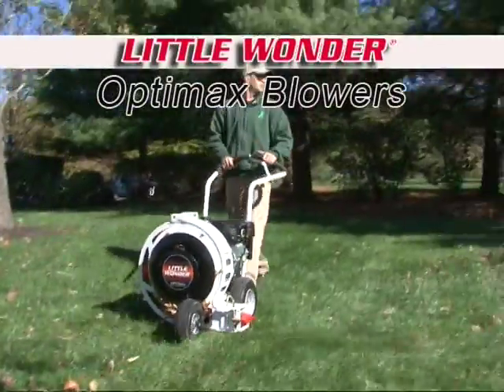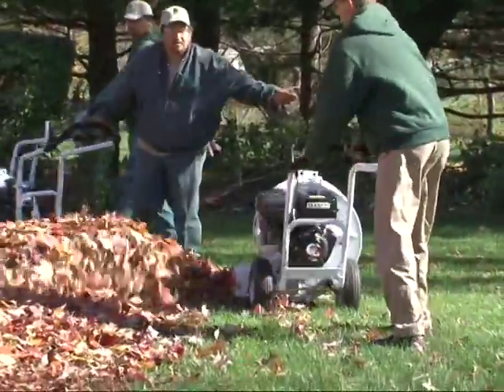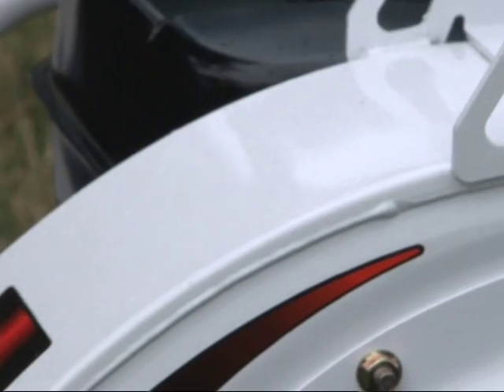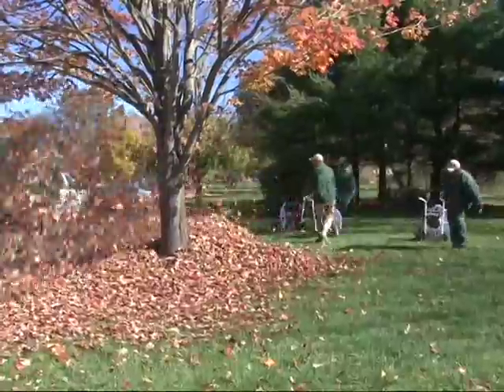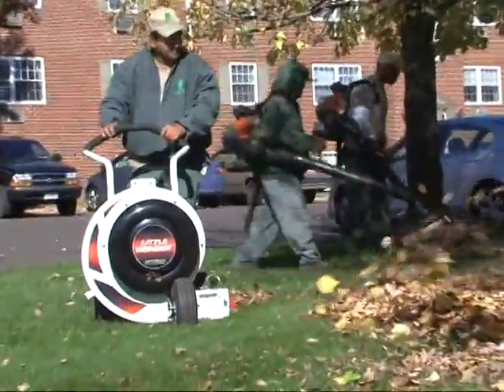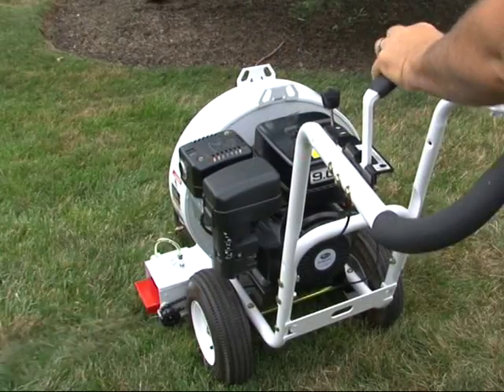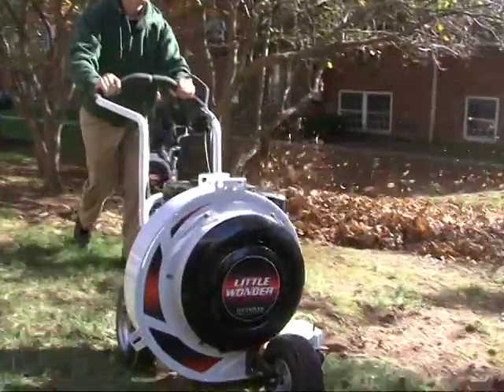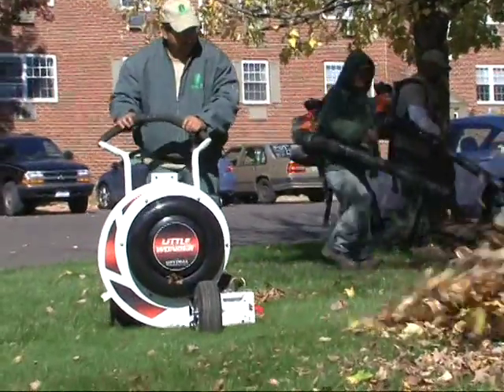Little Wonder Optimax Blowers Move Leaves and Debris with Unmatched Air Power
The new line of Little Wonder wheeled blowers feature a remote control chute deflector at your fingertips, and self-propelled options. Now blow leaves and debris with unmatched air power more easily, without stopping. for more information.